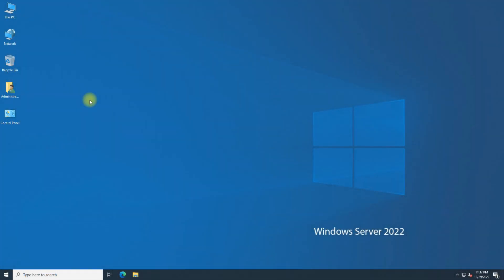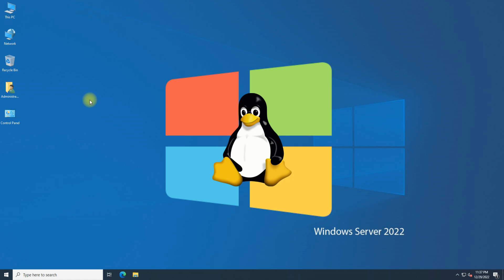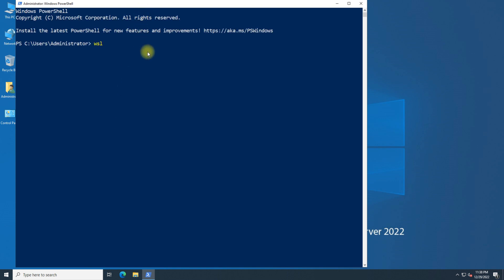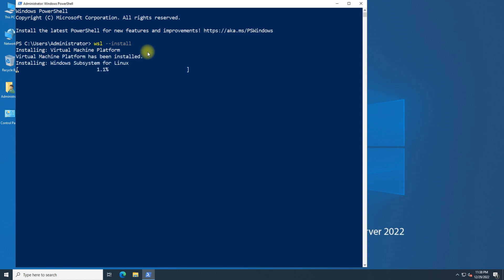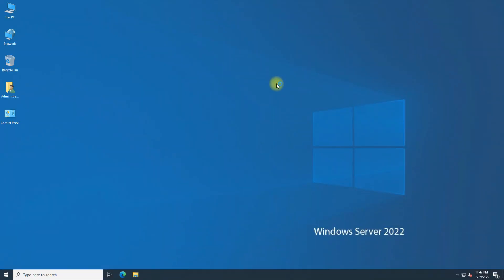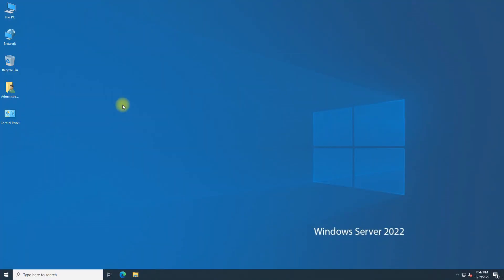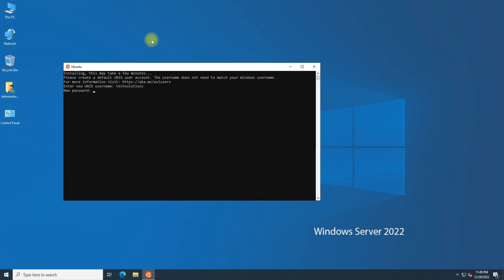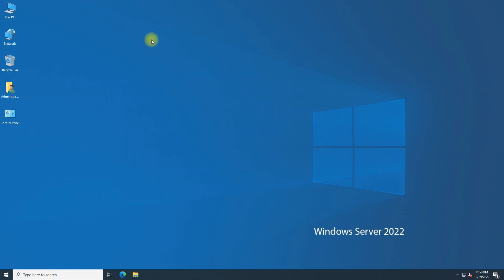How to Install WSL2 on Windows Server 2022 WSL Installation Windows Subsystem for Linux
How to Install WSL2 on Windows Server 2022 WSL Installation Windows Subsystem for Linux on Windows Server 2022 Installation Guide. The Windows Subsystem for Linux (WSL) is available for installation on Windows Server 2019 (version 1709) and later. You can now install everything you need to run WSL on Windows Server 2022 by entering this command in an administrator PowerShell or Windows Command Prompt and then restarting your machine.

wsl --install

This command will enable the required optional components, download the latest Linux kernel, set WSL 2 as your default, and install a Linux distribution for you (Ubuntu by default).